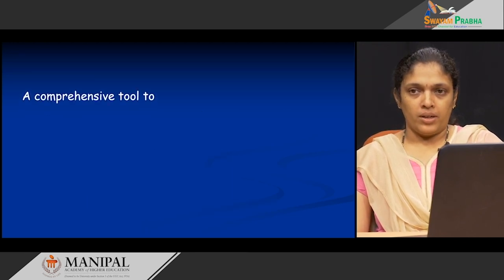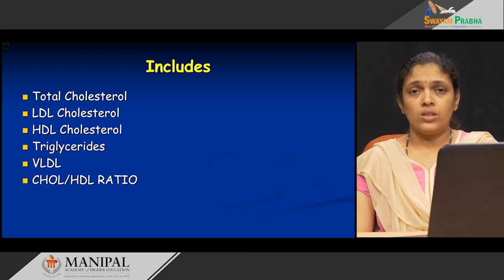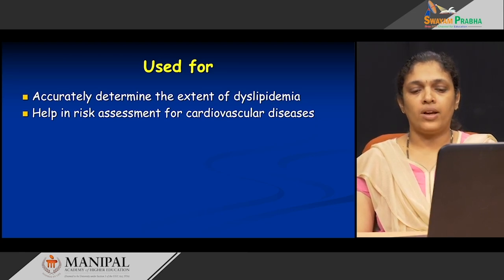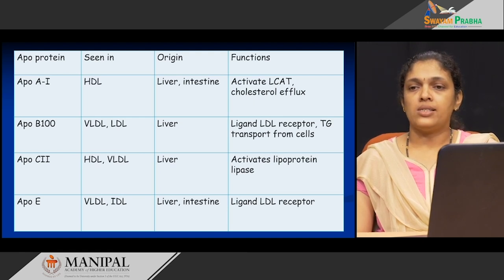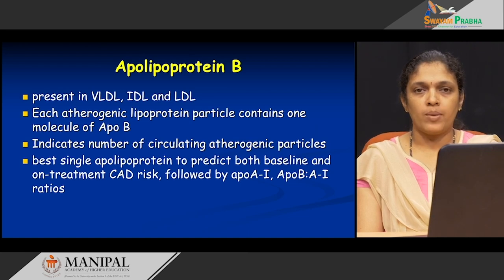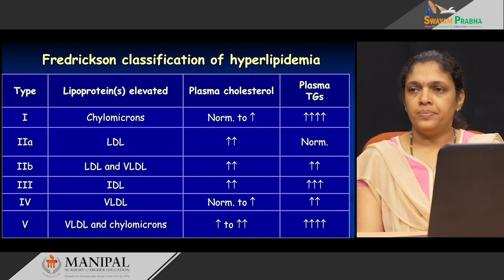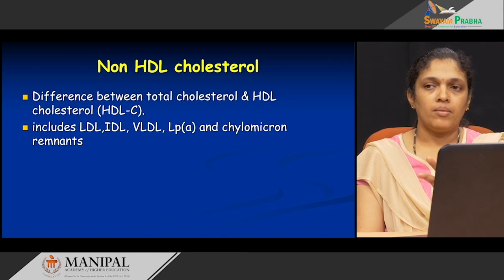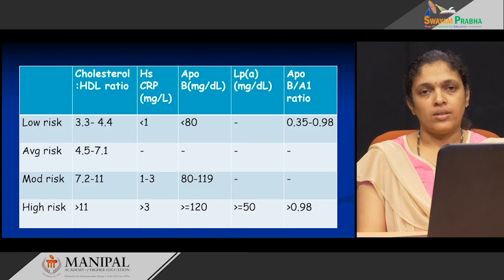Extended lipid profile L2